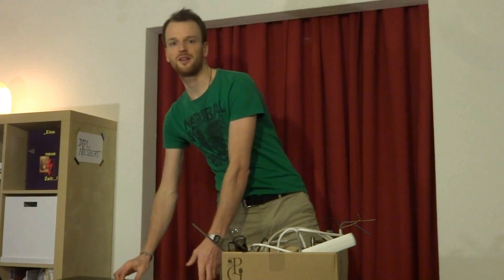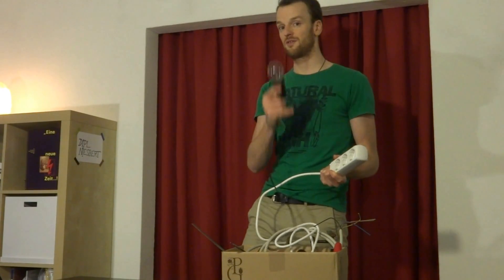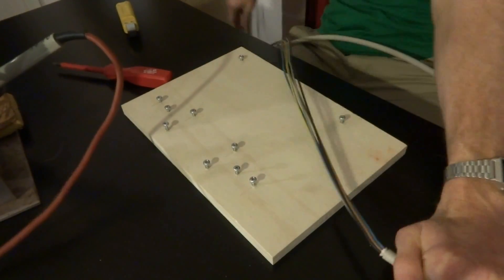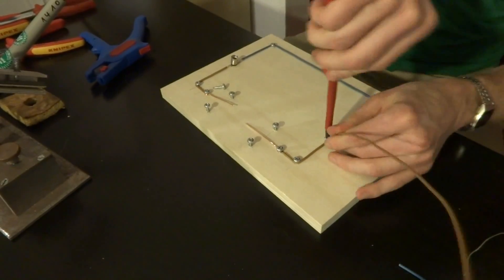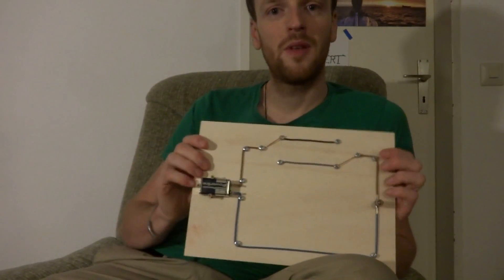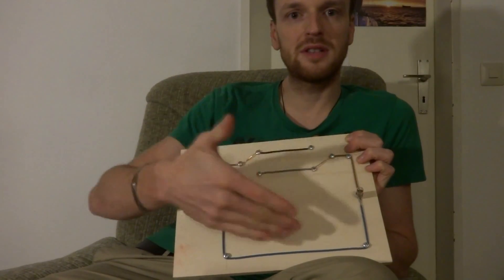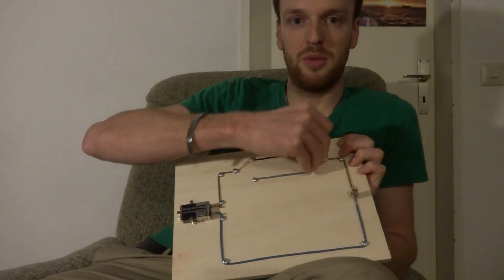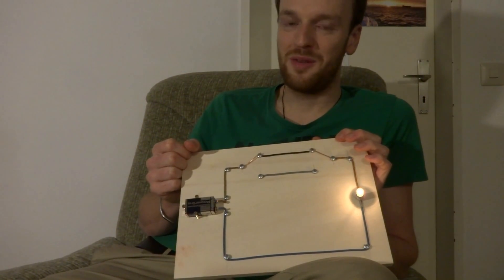Die Wechselschaltung ::: Elektriker Video #1 ::: Lehrvideo ::: Funktionsweise ::: keine Bauanleitung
Hausflur, Treppe, Garage, Schlafzimmer, Wohnzimmer: Die Wechselschaltung ist total praktisch und aus unseren Häusern nicht mehr wegzudenken. Möchtest Du wissen, wie sie funktioniert?

Achtung! Elektrizität ist lebensgefährlich! Falls ihr die Schaltung nachbauen wollte, bitte nur mit Batterien und auf keinen Fall mit den 230V aus eurer Steckdose oder von euren Lampenschaltungen von zu Hause!

Dieser Kanal ist ein Hobby und ich verdiene derzeit nichts damit. Wenn Du meine Arbeit unterstützen möchtest, gibt es hier einen Link für Dich

Dipl.Niesbert ist in Wirklichkeit Dipl.-Ing. Andreas Nies ::: ausgebildeter Elektroniker, studierter Kommunikationswissenschaftler und Fachdozent für Elektrotechnik bei HWK, IHK, Berufsschule und für private Auftraggeber.

Vielen Dank für's Zuschauen!